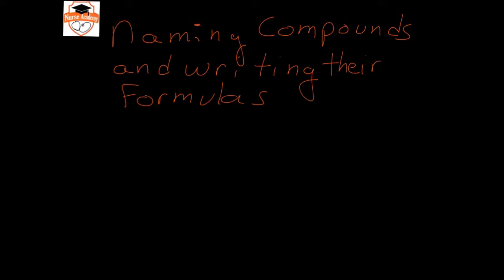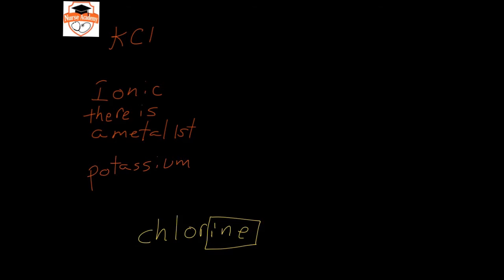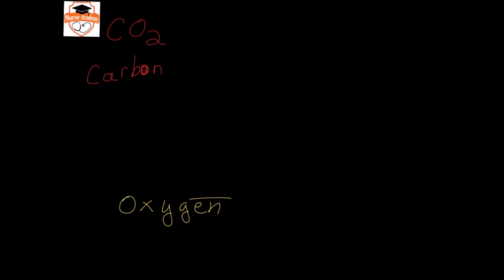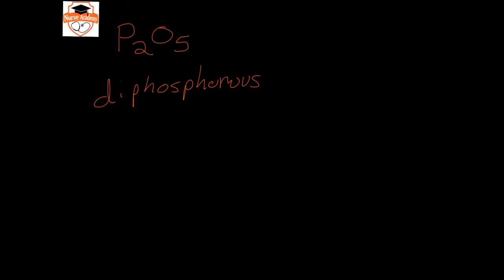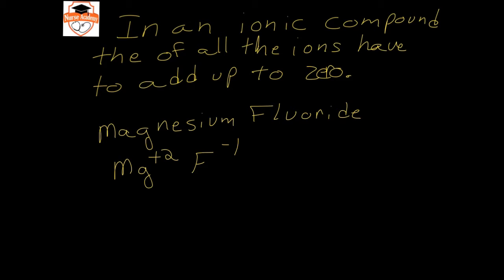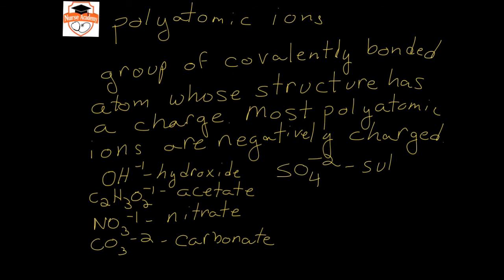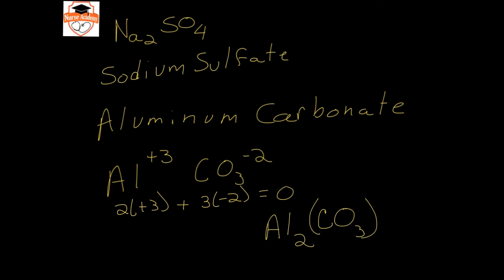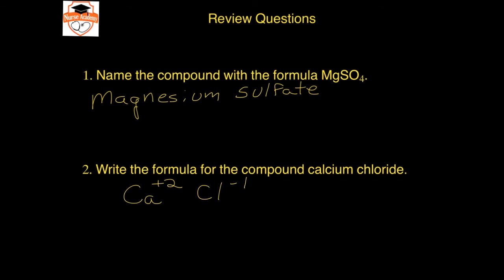HESI A2 - Chemistry - Naming and Formula Writing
The Nurse Academy channel was founded by Jason Duprat, MBA, MSA, APRN, CRNA as a FREE resource for aspiring nursing students. Nurse Academy is dedicated to assisting prospective nursing students in unlocking their full potential by providing free, convenient online review materials for nursing school entrance exams like the HESI and TEAS. Get ready for your tests with Nurse Academy, where we make prep easy and accessible!  HESI A2 - Chemistry - Naming and Formula Writing.